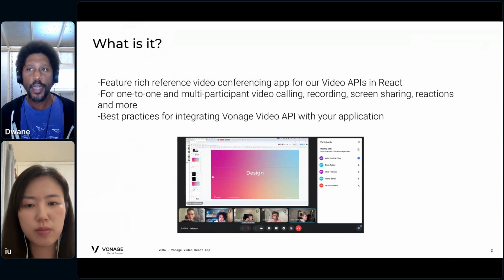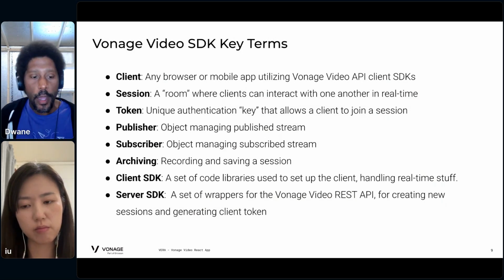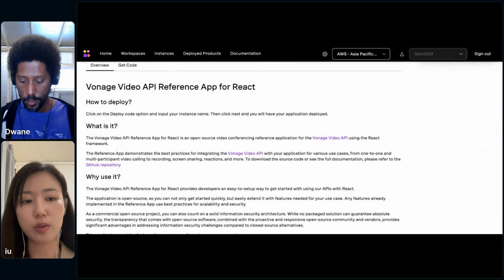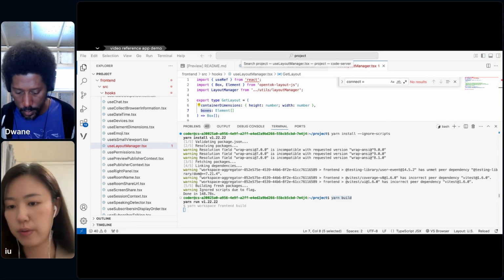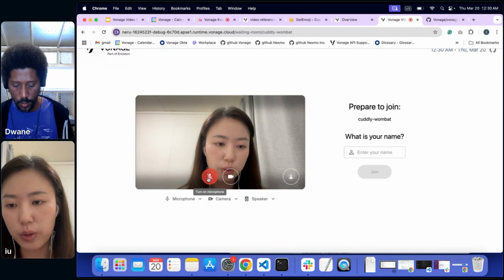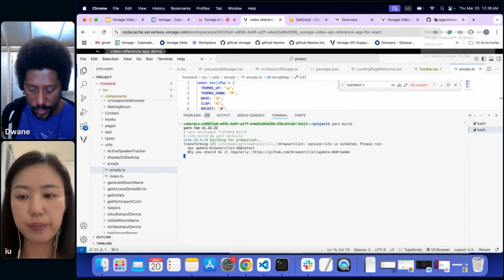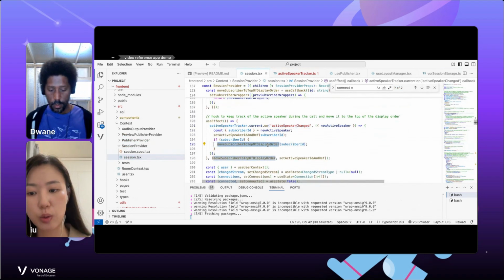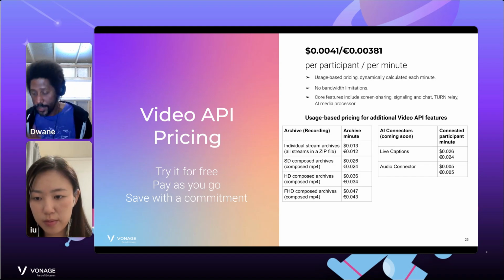Vonage Knowledge Quest: Mission Impossible 3 - Add Multi Participant Video to a React App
🚀 Your Mission: Add Multi Participant Video conferencing to your React App in less than 60 minutes!

How? With our simplest step-by-step workshop and the new Video API Reference App for React! Video and WebRTC stopped many a developer in their tracks. Join this Knowledge Quest with Dwane Hemmings and Iu Jie Lim to forget the old frustrations and take the easy way.
You'll learn how easy it is to build multi-participant video conferencing and integrate it into an existing application. Best of all, the reference app is chock full of WebRTC best practices, user interfaces and features, like recording 🎙️, screen sharing 🖥️, reactions 👍 and more.

📅 Hosted by:
👤Dwane Hemmings – Developer Advocate at Vonage
👤Iu Jie Lim - Customer Solutions Engineer at Vonage